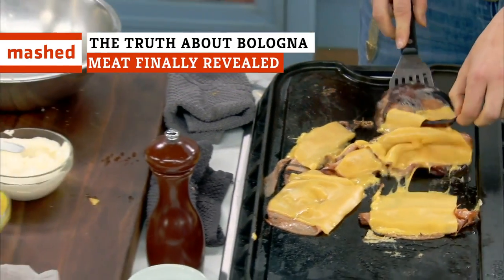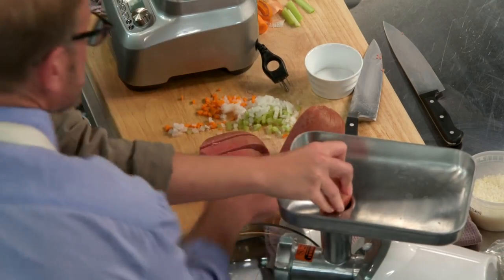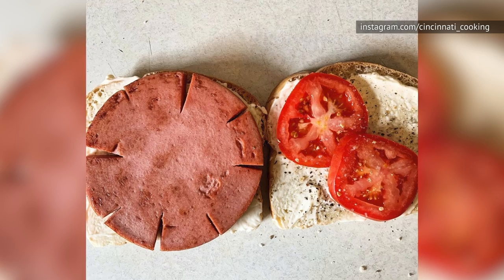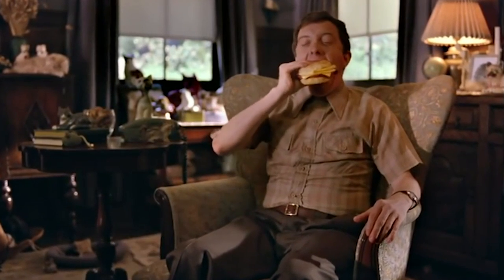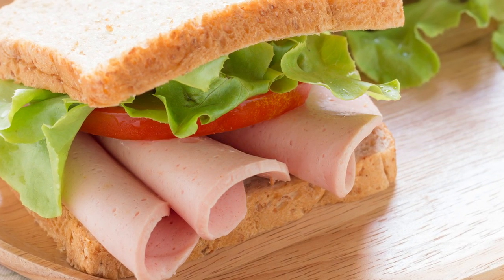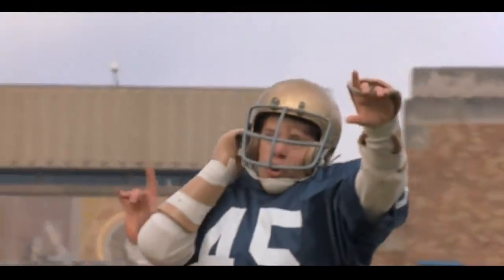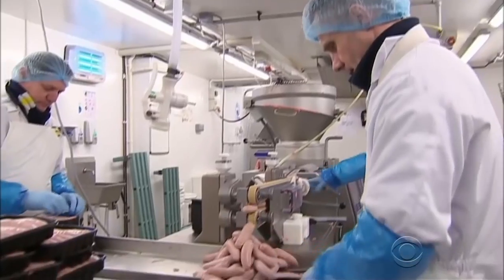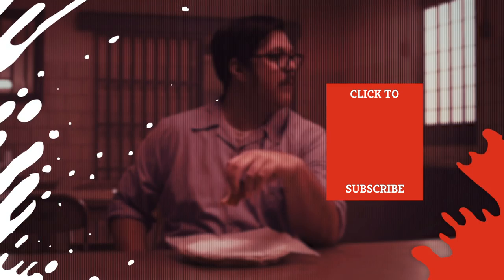The Truth About Bologna Meat Finally Revealed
For years, there has been one kind of deli meat that has held a special place in the hearts of children, broke college students, and more — the old reliable slice of bologna. Who hasn’t experienced a traditional bologna sandwich with two slices of white bread, mayo, and perhaps a slice of cheese food product? If you’re from the south, you may even consider fried bologna to be a delicacy, but what exactly is bologna? Where does it come from? How does it get made, and are we still going to want to eat it if we find out? Well, like it or not, we will finally reveal the truth about bologna in this video.

Bologna's fancy origins | 0:00
What is it made of? | 1:21
Bologna sandwiches are fancy now | 2:33
School lunches made it popular | 4:17
The red string debate | 5:16
A form of punishment | 6:18
Bologna cake | 7:29
Let's make bologna salad | 8:18
How bad is it? | 9:03
Bologna sandwiches for Trump | 10:27